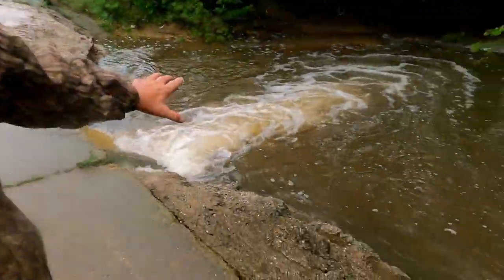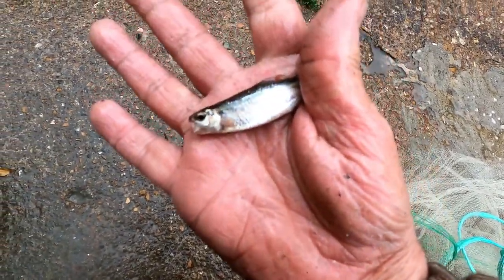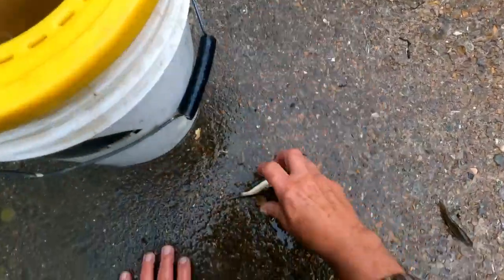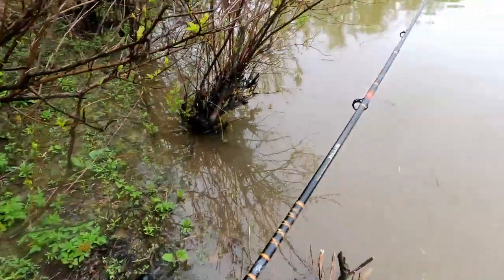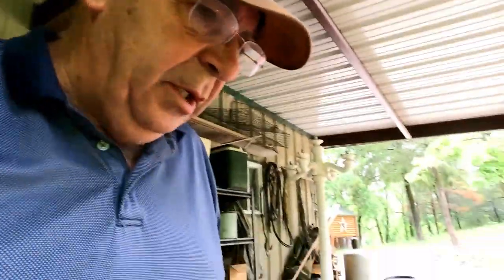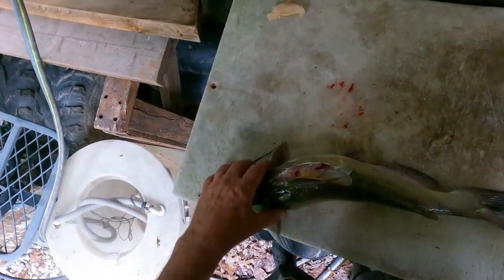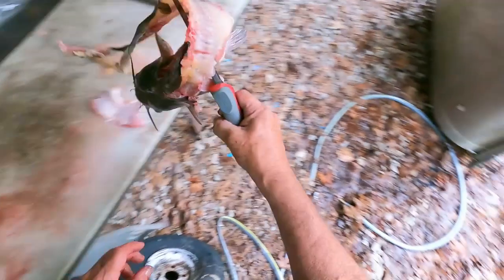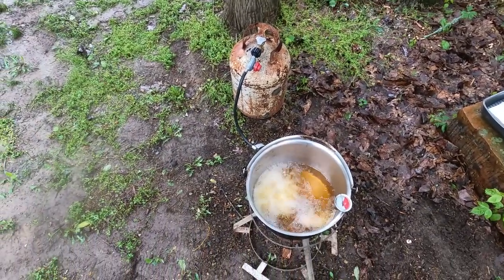3 lb. Channel Catfish Catch, Cook, Deliver Cooked Fillets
Catching bait and catching nice catfish. Cooking and surprising Church staff.